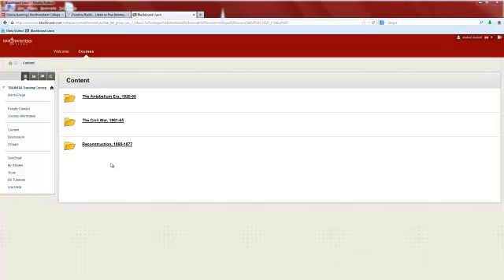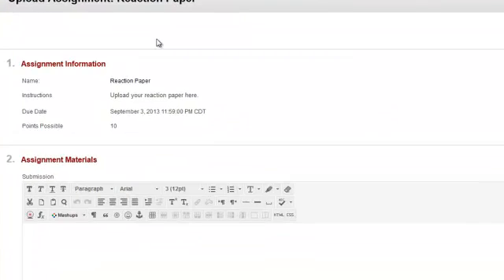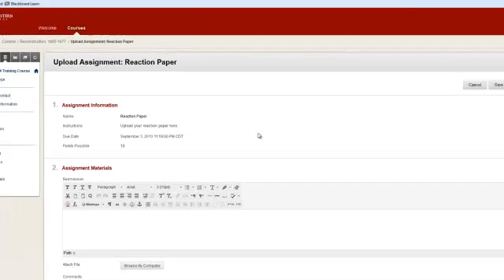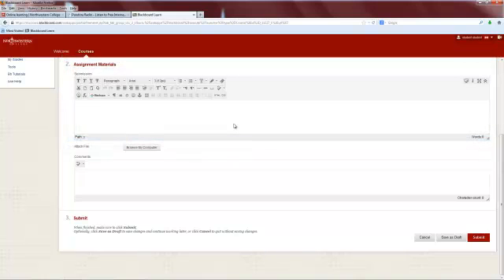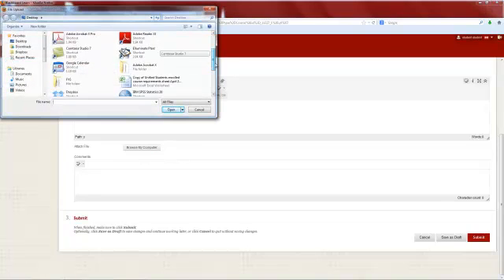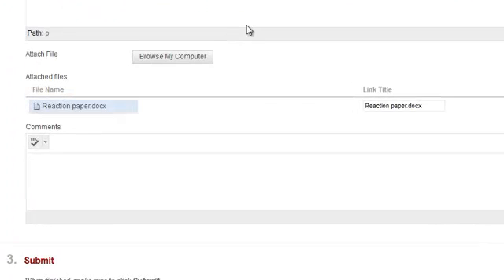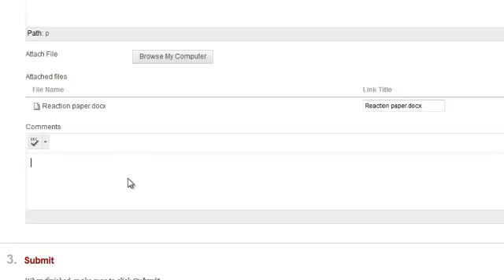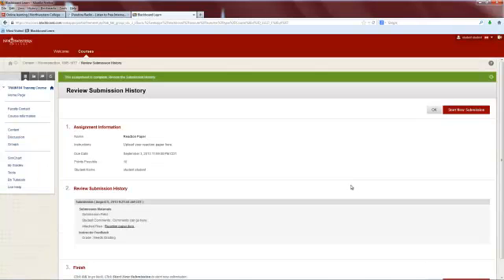How to Upload an Assignment in Blackboard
This short tutorial will show you how to upload an assignment into Blackboard.